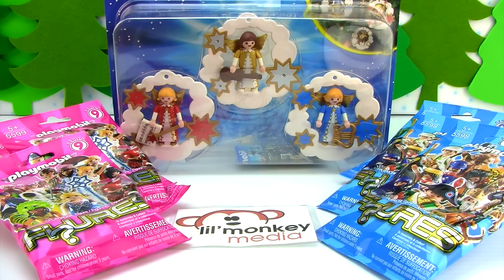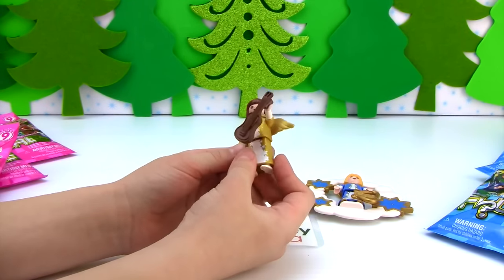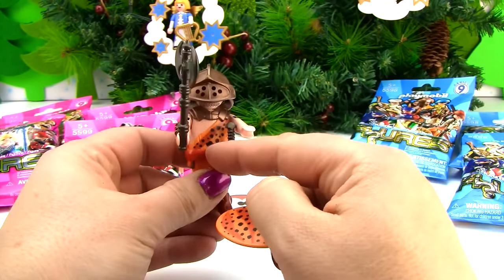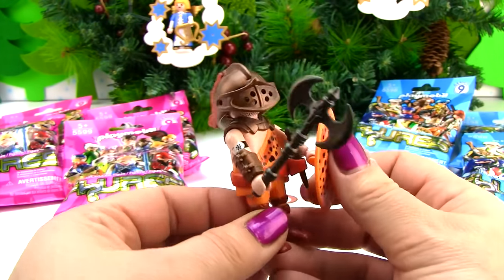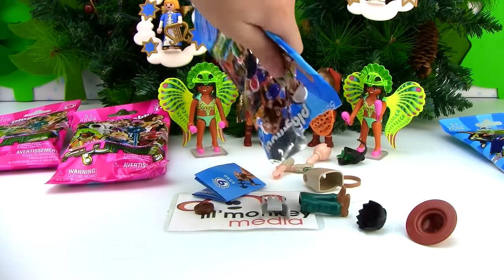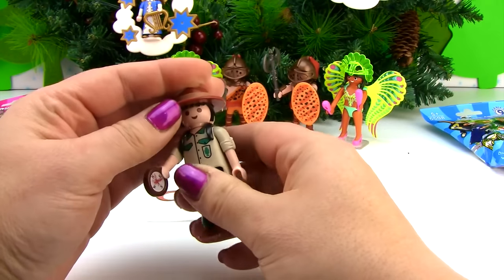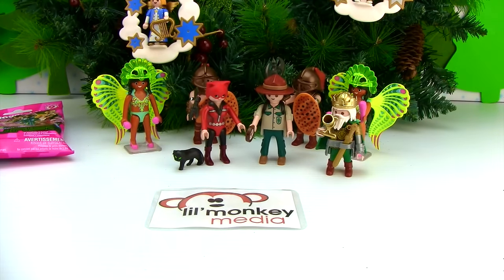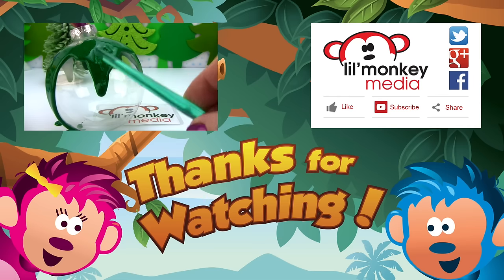Playmobil Angel Ornament and Series 9 Blind Bags!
Join us to see the Playmobil Christmas Angel Ornament figurines along with 8 Playmobil series 9 blind bags.  Will we get the super awesome Catwoman?

Playmobil Sets:
-Angel Christmas Ornament Figurines (5591)
-Series 9 Pink Blind Bags (5599)
-Series 9 Blue Blind Bags (5598)